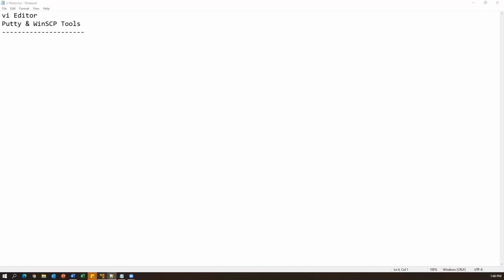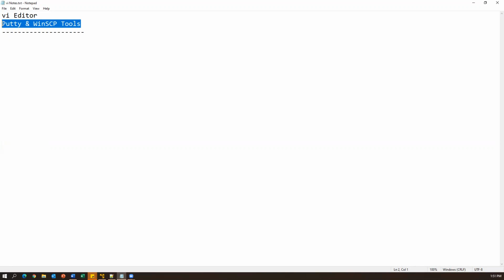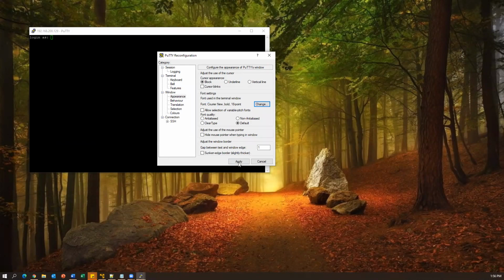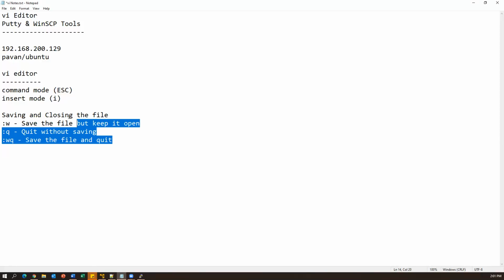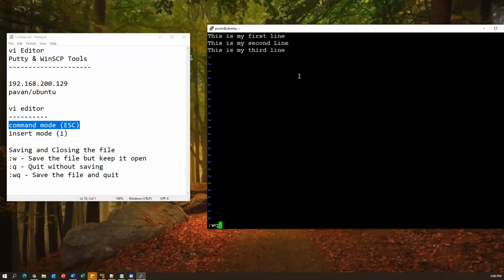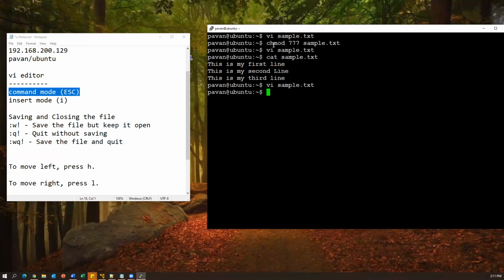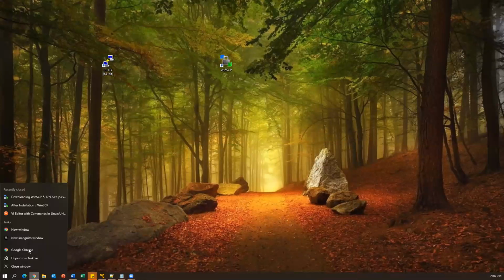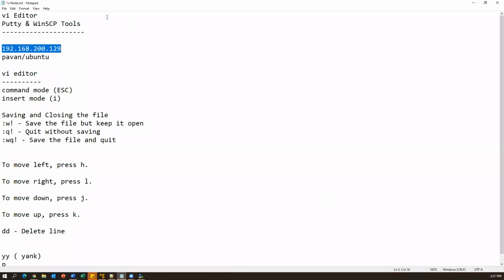Part 15 - Unix/Linux for Testers | vi Editor | Putty & WinSCP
Topics :
1) vi Editor
2) Putty & WinSCP